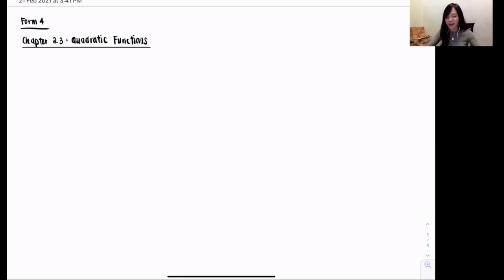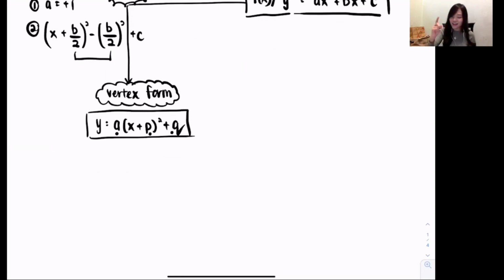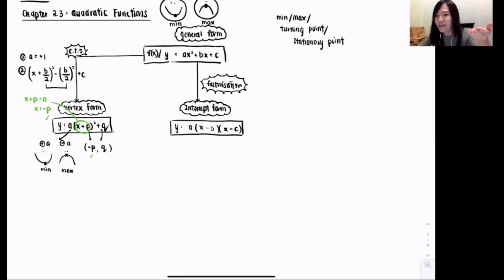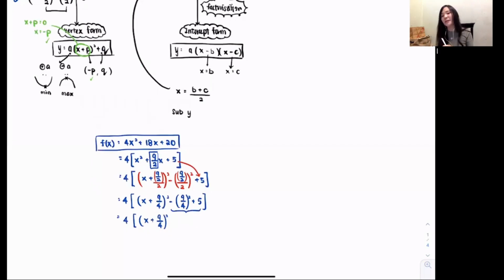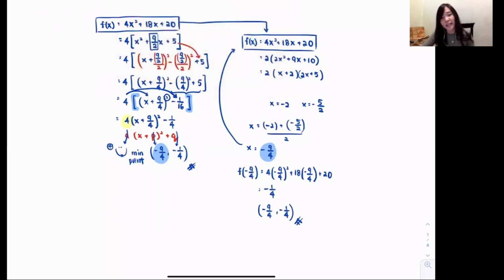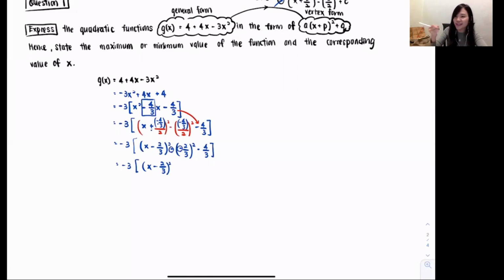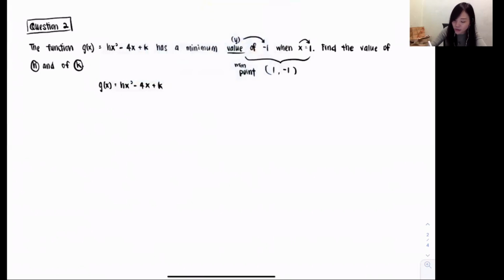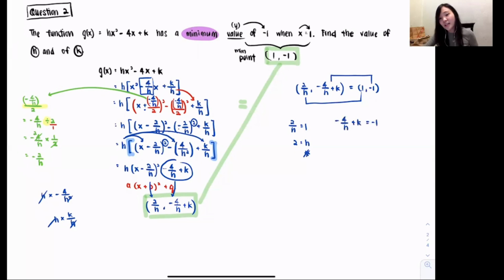【ENG】ADD MATHS | Form 4 Chapter 2.3: Quadratic Functions (Part 1/2) How to find max/min point? KSSM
You can find the same lesson conducted in MANDARIN in my YT channel.

2) I don't do one to one tuition.